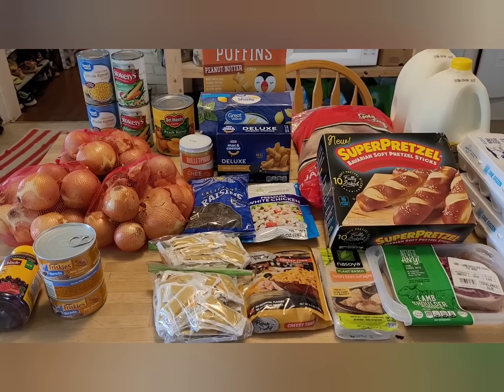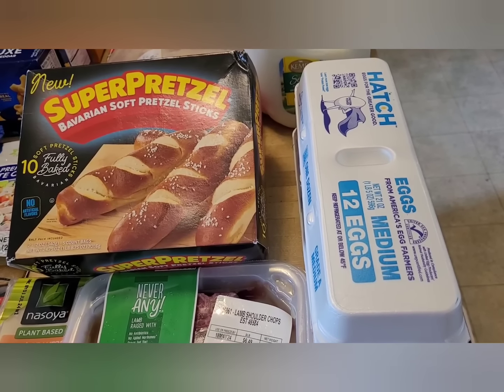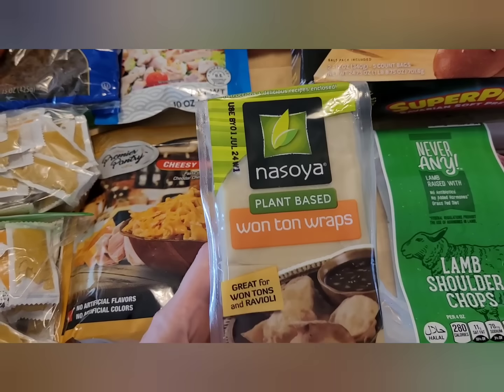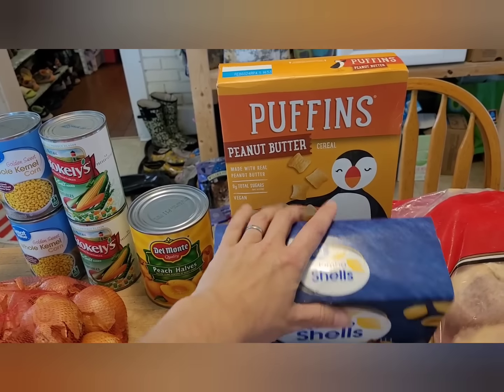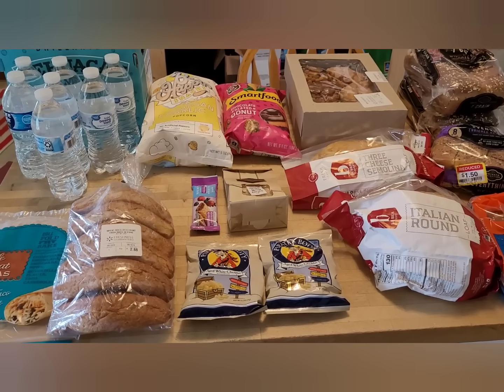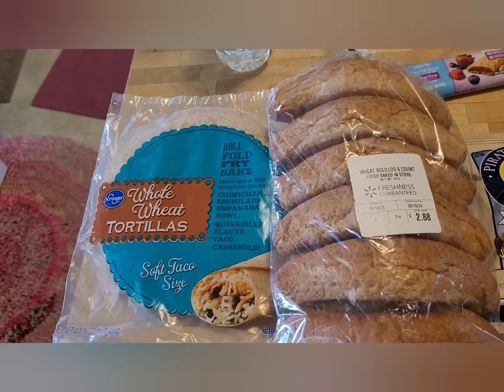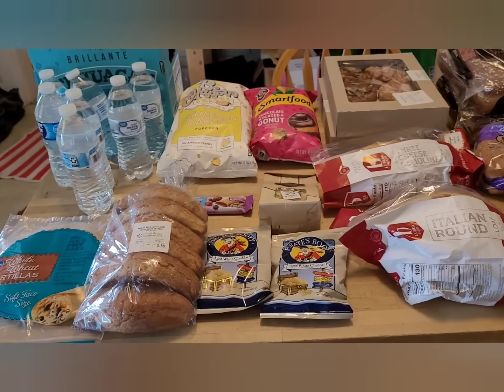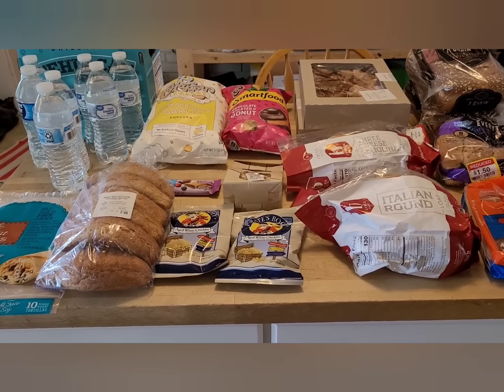Food Bank/ Pantry Haul: 06/18/24